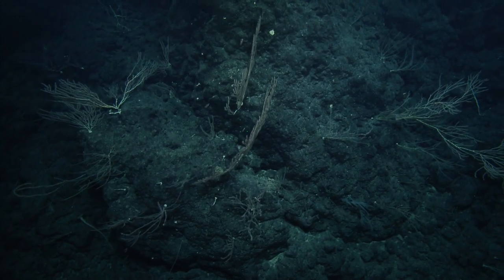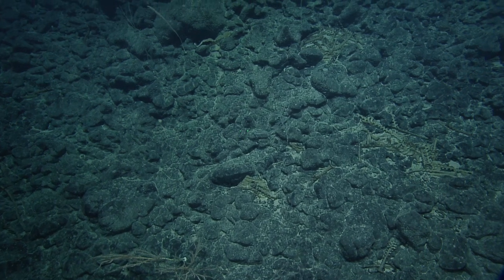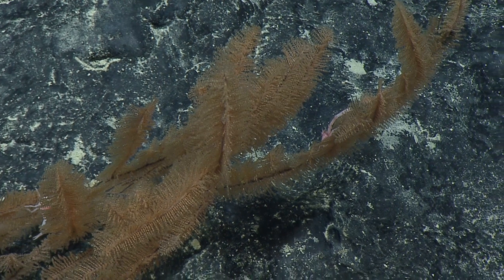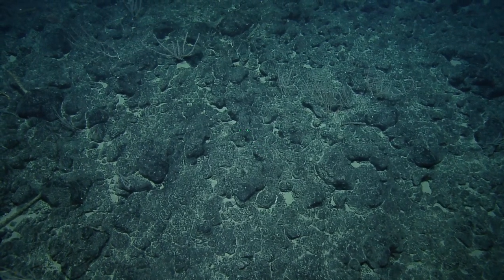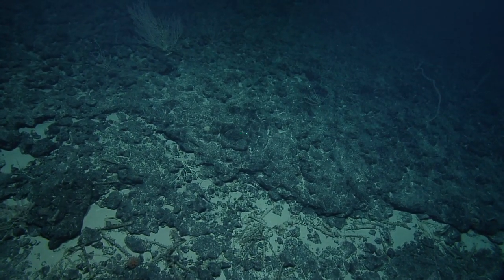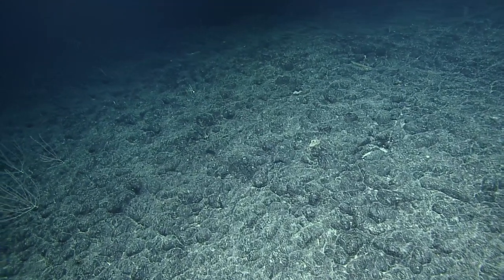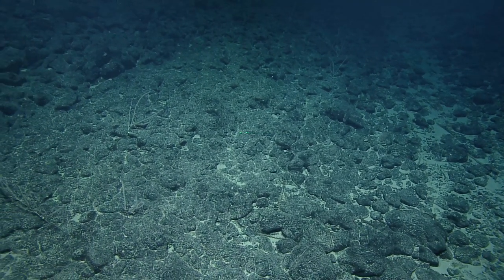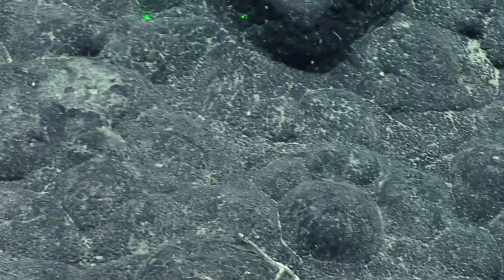NA154_H2010_(4of6)_20230925T123342Z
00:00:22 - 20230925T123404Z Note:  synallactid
00:00:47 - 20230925T123429Z Note:  continuing abundance as we pass more boulders
00:01:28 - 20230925T123511Z Note:  coral skeletons, with hydoids and surrounded by bamboo corals
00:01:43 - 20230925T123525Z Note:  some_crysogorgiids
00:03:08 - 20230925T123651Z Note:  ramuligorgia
00:03:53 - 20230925T123736Z Note:  boulder with big bamboo fans
00:04:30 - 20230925T123813Z Note:  kerotisis and equimisis and sparsely branching corals, with a black coral in the corner
00:05:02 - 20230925T123845Z Note:  closer look at black coral
00:05:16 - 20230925T123859Z Note:  with hemicorallium/paragorgia beside
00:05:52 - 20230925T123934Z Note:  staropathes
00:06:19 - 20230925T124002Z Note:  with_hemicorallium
00:06:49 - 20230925T124032Z Note:  dead coral around
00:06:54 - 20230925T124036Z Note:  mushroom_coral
00:09:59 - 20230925T124341Z Sample: NA154-114 Niskin high_diversity
00:13:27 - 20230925T124710Z Note:  steeper rock face continues to drop off, with bamboo coral fans
00:14:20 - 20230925T124803Z Note:  very big bamboo fan with some hydroids on it
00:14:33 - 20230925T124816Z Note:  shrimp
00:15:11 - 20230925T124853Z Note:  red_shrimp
00:15:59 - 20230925T124941Z Note:  first squat lobster observation of watch
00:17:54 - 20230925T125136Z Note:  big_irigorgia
00:19:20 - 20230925T125302Z Note:  seeing dead sponges again
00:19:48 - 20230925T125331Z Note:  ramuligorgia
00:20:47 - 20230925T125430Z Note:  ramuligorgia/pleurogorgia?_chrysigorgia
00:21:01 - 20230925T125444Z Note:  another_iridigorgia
00:22:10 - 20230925T125552Z Note:  possible lobate flow here
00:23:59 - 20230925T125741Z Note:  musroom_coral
00:25:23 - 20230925T125906Z Note:  corallid in center
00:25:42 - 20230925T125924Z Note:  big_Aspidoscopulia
00:26:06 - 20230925T125949Z Note:  with big bathypathes between
00:26:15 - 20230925T125958Z Note:  and small sea cucumber
00:29:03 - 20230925T130246Z Note:  black coral is actually another pathes - no id yet
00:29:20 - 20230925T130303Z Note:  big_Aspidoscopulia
00:29:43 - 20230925T130325Z Note:  more live ferreidae here amidst dead sponges
00:30:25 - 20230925T130407Z Note:  tetropleura with crinoid on top in distance
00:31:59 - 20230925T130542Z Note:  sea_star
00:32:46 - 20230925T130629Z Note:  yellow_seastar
00:33:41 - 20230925T130724Z Note:  more sponges visible in atalanta view
00:34:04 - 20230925T130747Z Note:  big bamboo fan
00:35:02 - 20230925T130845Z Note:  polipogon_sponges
00:35:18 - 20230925T130900Z Note:  many ferreidae sponges here
00:36:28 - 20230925T131011Z Note:  black coral with ferreidae sponge with hemicorallium beside
00:36:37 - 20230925T131020Z Note:  two squat lobsters inside black coral
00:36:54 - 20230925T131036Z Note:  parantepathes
00:39:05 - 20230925T131247Z Note:  3 kinds of sponges here - 2 ferreidae genus and one poliopogon
00:39:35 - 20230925T131318Z Note:  all the sponges are facing the same direction
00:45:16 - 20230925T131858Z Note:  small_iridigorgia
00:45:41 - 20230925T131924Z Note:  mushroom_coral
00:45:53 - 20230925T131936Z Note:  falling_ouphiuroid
00:46:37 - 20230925T132020Z Note:  large poliopogon with large farreidae
00:54:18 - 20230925T132800Z Note:  another black coral
00:54:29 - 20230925T132811Z Note:  with iridigorgia besied
00:55:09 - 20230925T132852Z Note:  bamboo whips and fans along here
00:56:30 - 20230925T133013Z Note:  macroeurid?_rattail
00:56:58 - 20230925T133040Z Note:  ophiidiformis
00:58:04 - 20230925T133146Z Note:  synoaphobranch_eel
00:59:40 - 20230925T133323Z Note:  long bamboo whip
01:01:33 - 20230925T133516Z Note:  zoom of bamboo coral with sclerites visible
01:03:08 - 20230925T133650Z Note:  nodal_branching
01:06:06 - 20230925T133949Z Note:  big ferreidae sponges may be misidentified and are possibly instead euretidae
01:06:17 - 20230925T134000Z Note:  sea sponge with coral settled on top
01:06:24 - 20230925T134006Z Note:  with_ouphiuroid